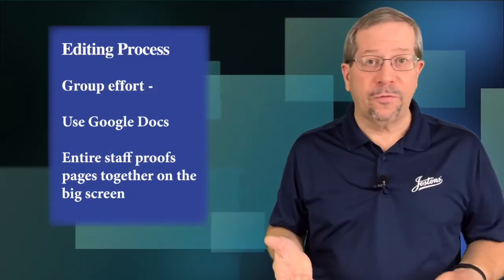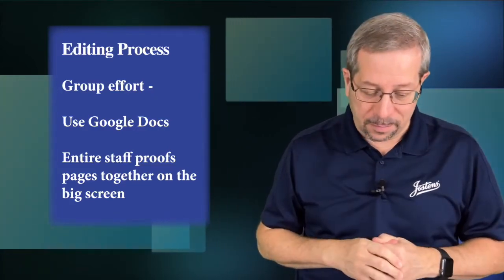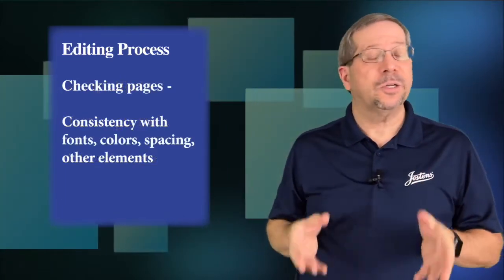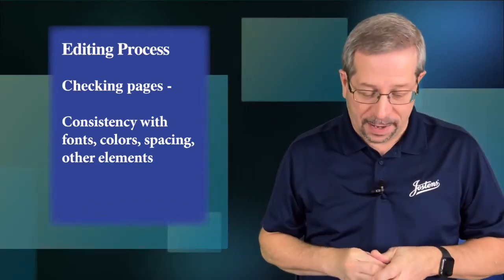TYR Lesson - Editing Process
Does your staff has a set process for editing your pages, or do you just wing it? A process is absolutely needed and we'll show you how. Watch the Jostens J-class on YBA on The Editing Process, then follow with this lesson and a student activity to work on or perfect your own editing process.